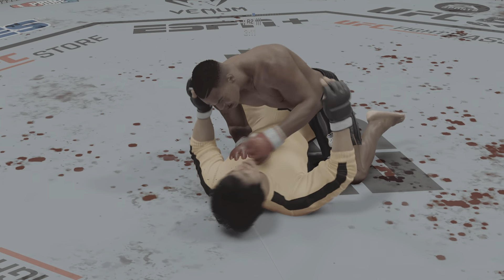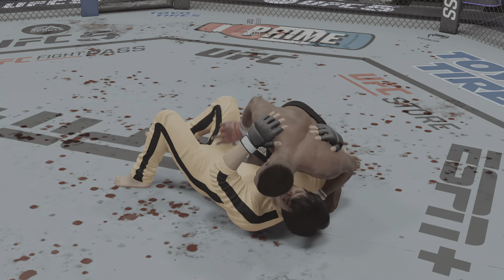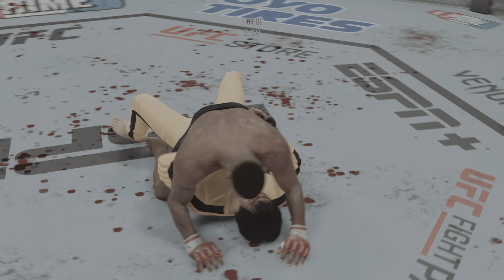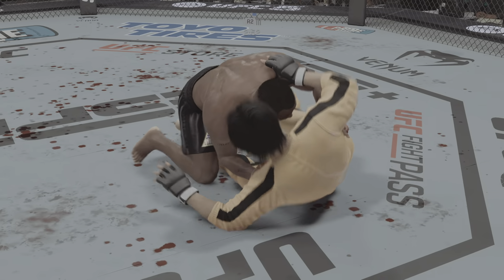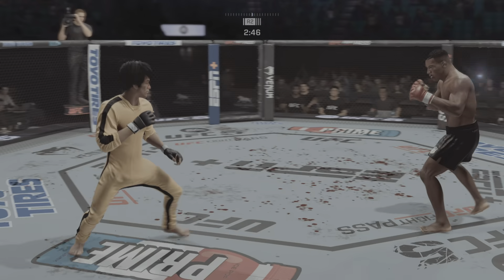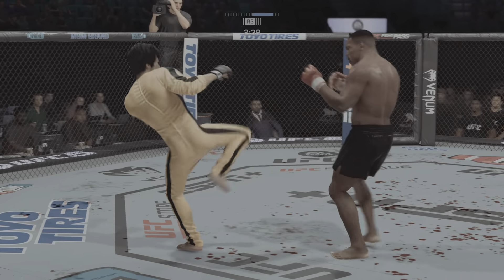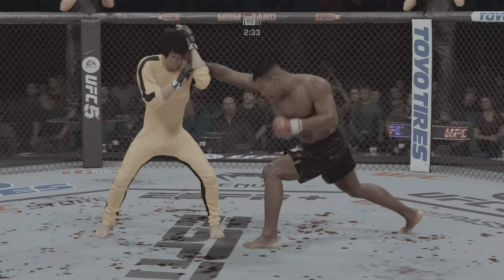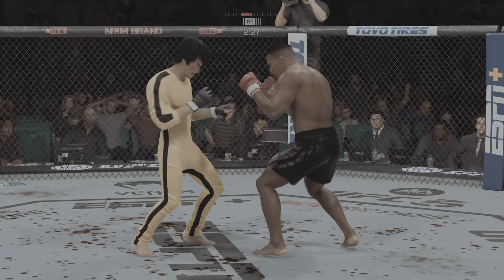Mike Tyson KO Bruce Lee